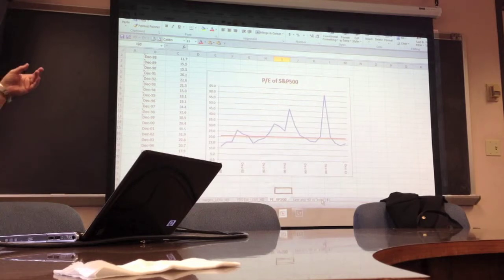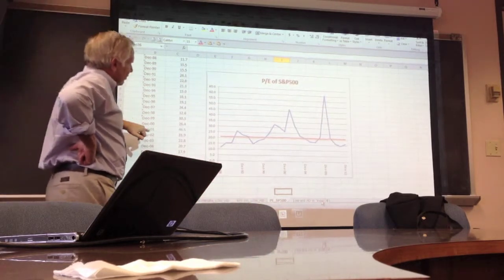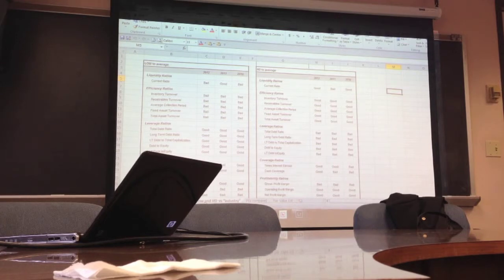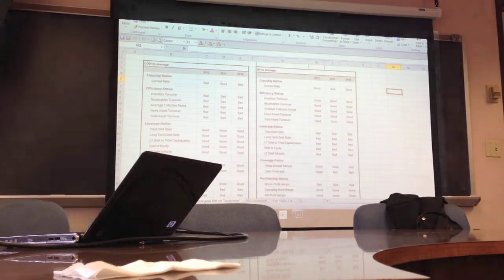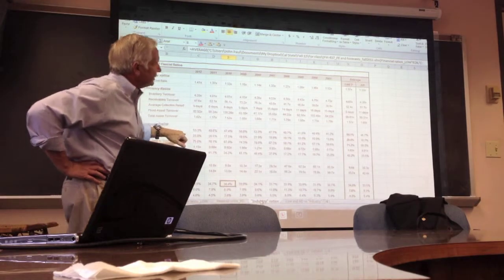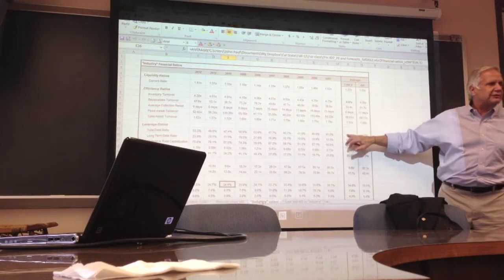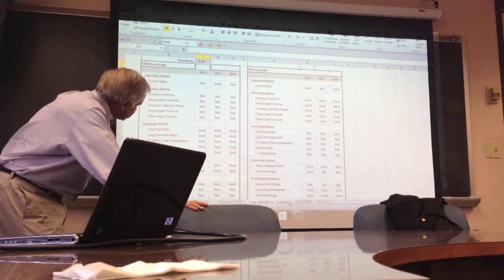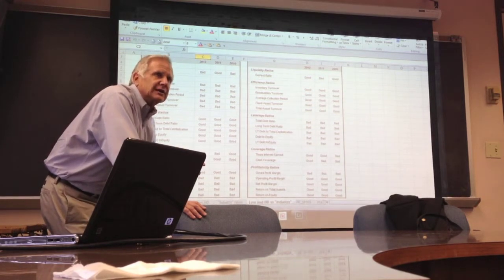FMA Lecture 3 Part 1